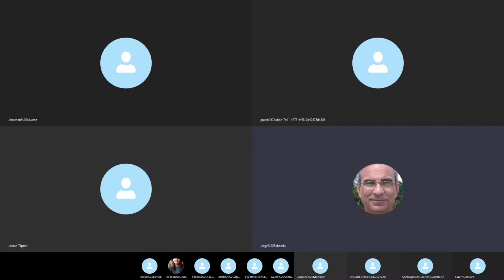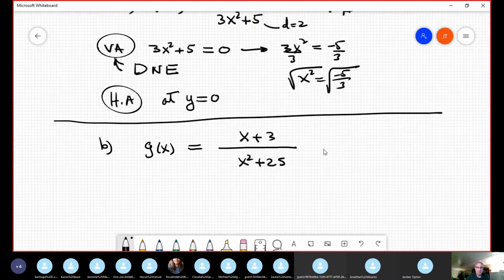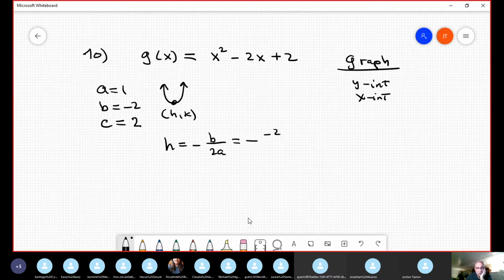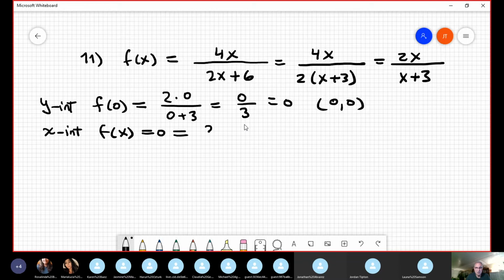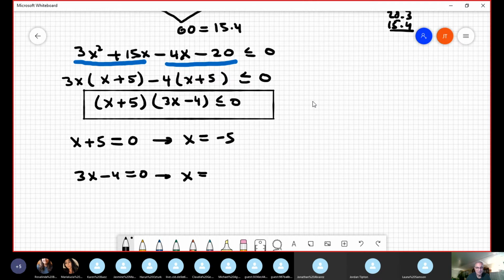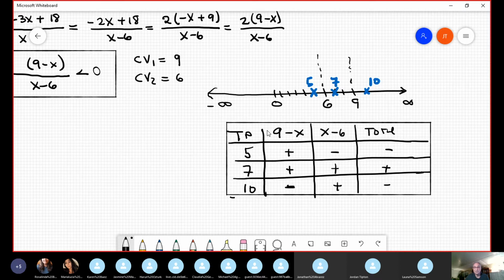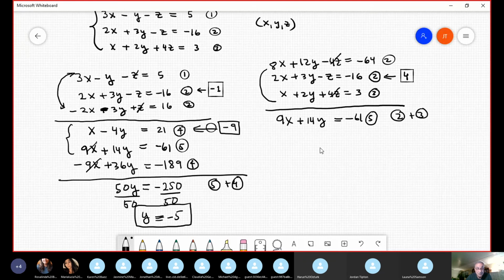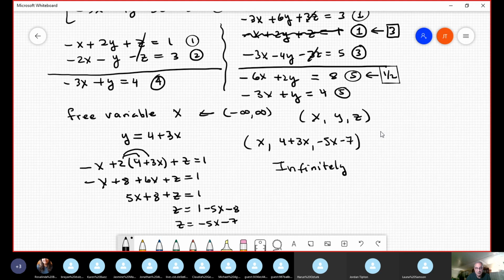MAC1105 Nov 5